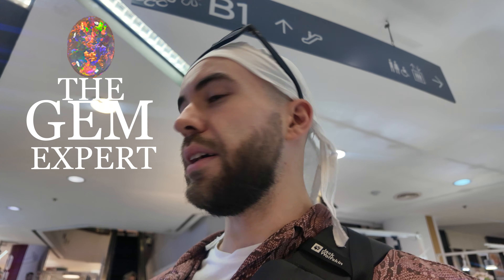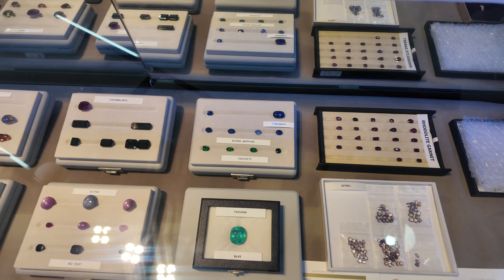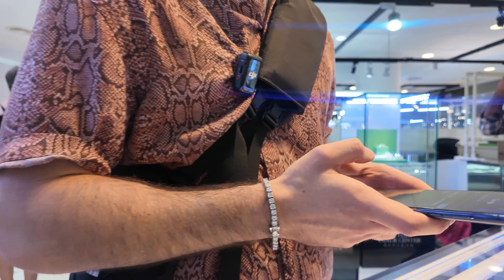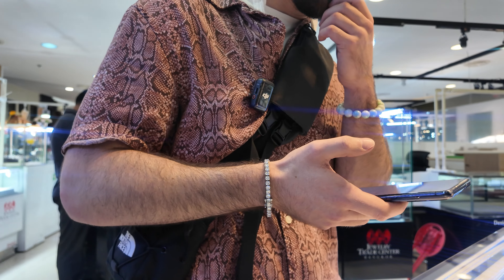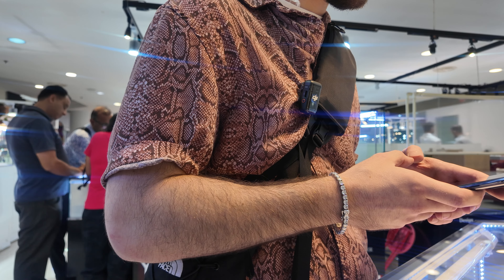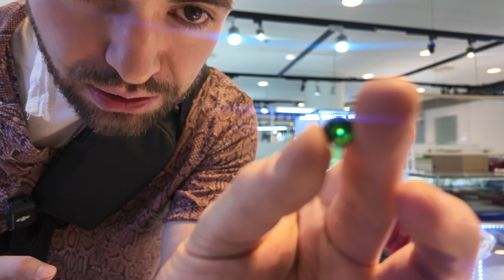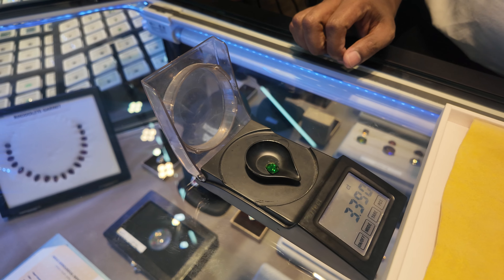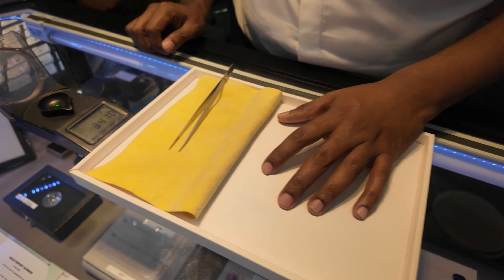Tsavorite gemstone deal in bangkok to thailand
00:00 Introduction and Payment Options
00:18 Planning to Buy a Tsavorite
00:46 Discussing Payment Methods
03:20 Negotiating the Price
05:19 Challenges with Cash Withdrawals
09:59 ATM Troubles
13:25 Dealing with Card Limits
16:34 Finalizing the Purchase
17:54 Reflecting on the Purchase
21:09 Understanding Gemstone Treatments
22:05 Gemology Insights
24:52 Practical vs Theoretical Gemology
25:21 Showcasing the Tsavorite
26:04 Comparing Gemstones
26:44 Color Differences in Rubies

Summary:
In this vlog, I discuss the challenges of making payments in Thailand while purchasing gemstones. From issues with wire transfers, PayPal fees, and card payments to the difficulties of withdrawing cash from ATMs, I share my experience buying a unique Swerveite stone. I offer tips on avoiding high fees and navigating different payment methods effectively. Additionally, I dive into the specifics of gemstone certification, negotiation tactics, and the real life pricing of valuable stones such as Tsavorite and Mozambique ruby.

The complexities of wire transfers and international payment fees.
My journey to buy a Tsavoritestone, including showing the stone and detailing the payment process.
ATM withdrawal challenges and limits in Thailand.
Importance of avoiding high transaction fees and tips for next steps.
Insight into the gemology field, including certification processes and negotiation strategies.
Comparison of different gemstones and their real-world values.